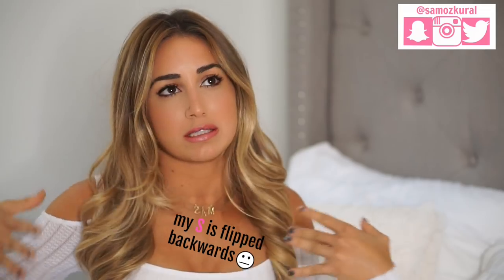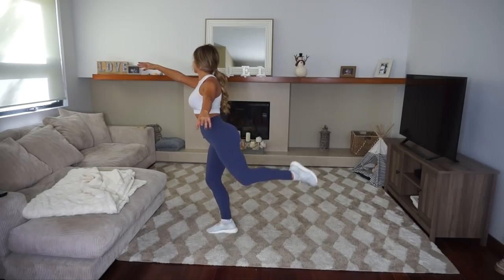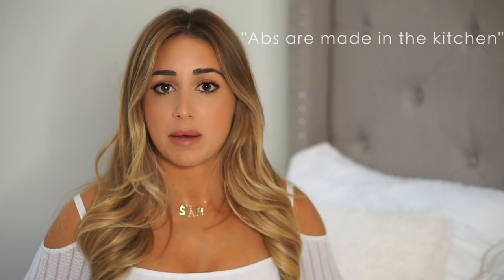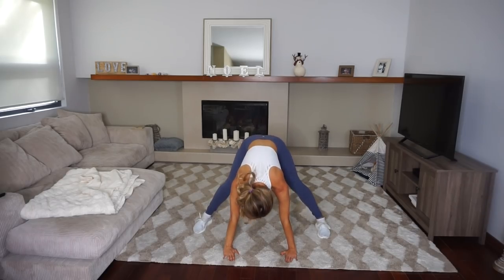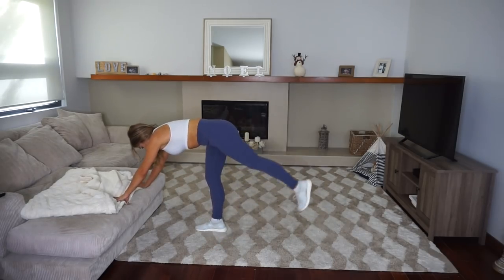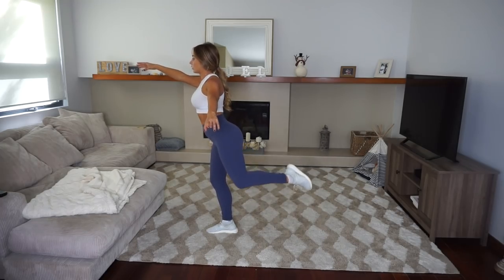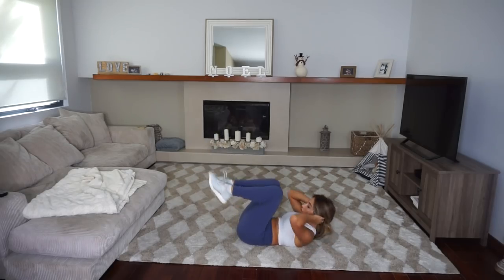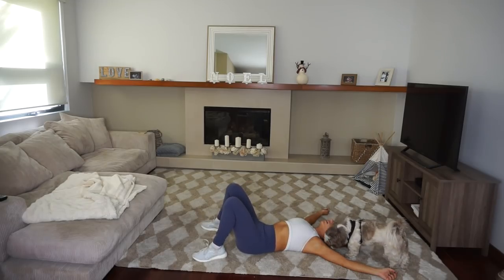I Tried Selena Gomez Workout | THIS IS WHAT HAPPENED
I tried Selena Gomez workout and this is what happened! My overall review and what I think you should ADD into YOUR workout routine!

Thumbs up for more celeb inspired fitness videos!

My "Sam" Necklace